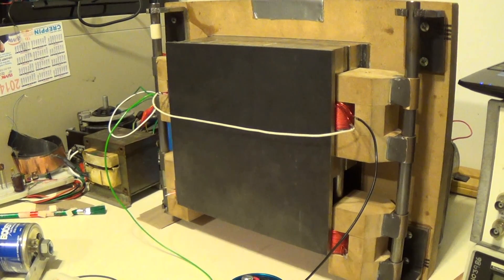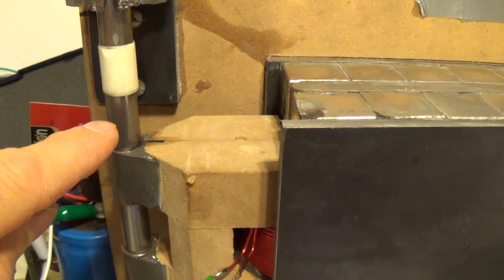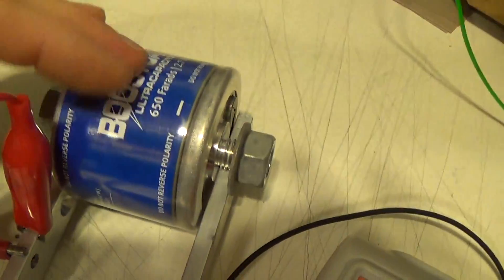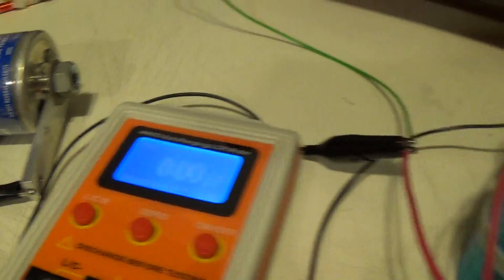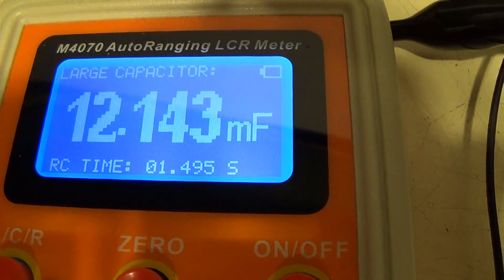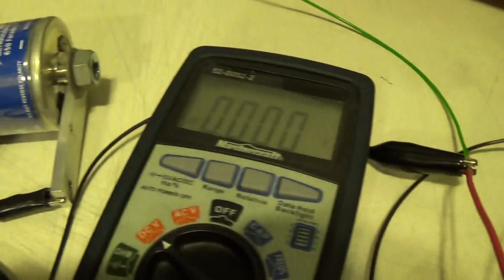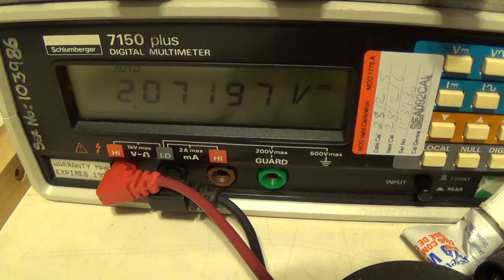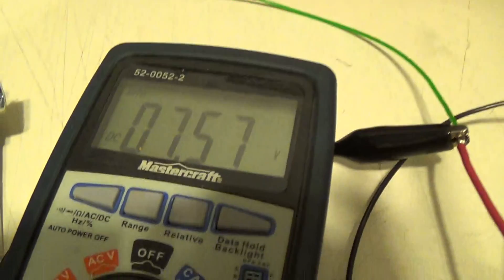Mostly Magnet Motor Super build test 3